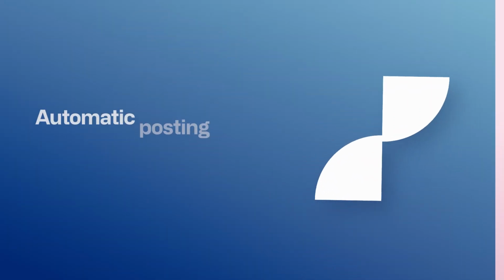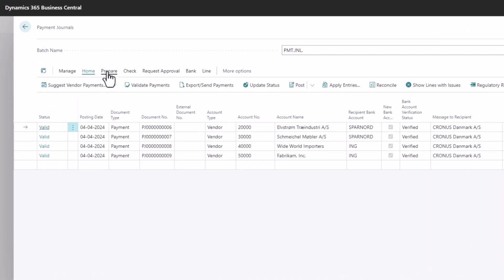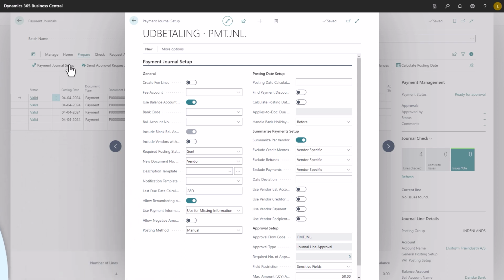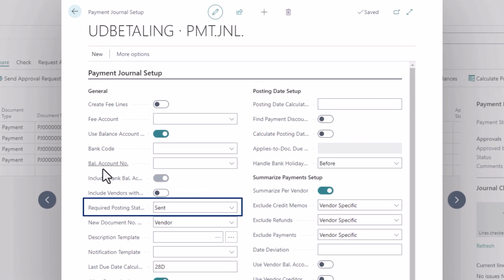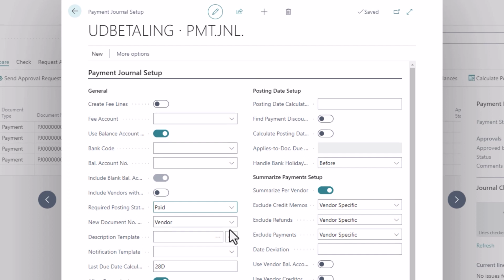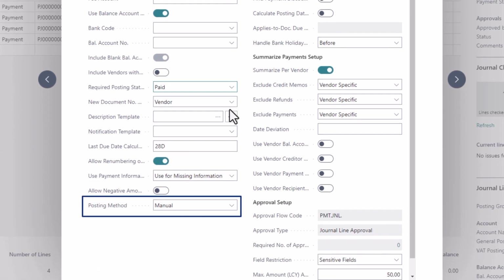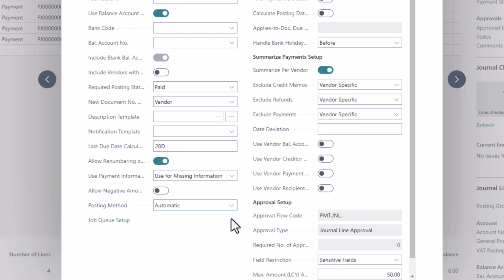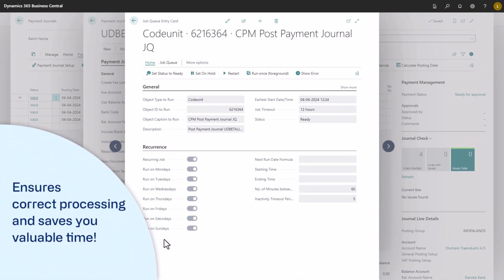Automatic Posting - Continia Payment Management